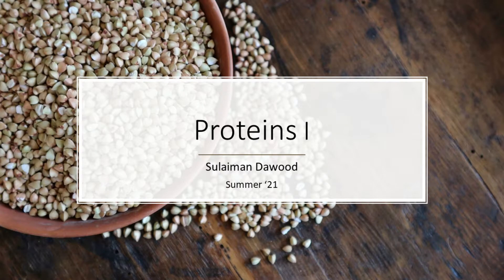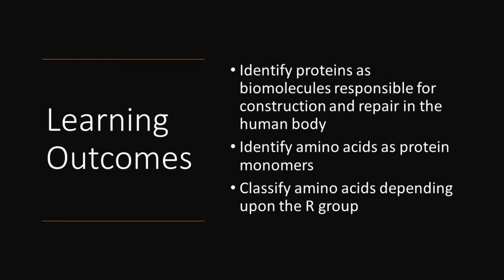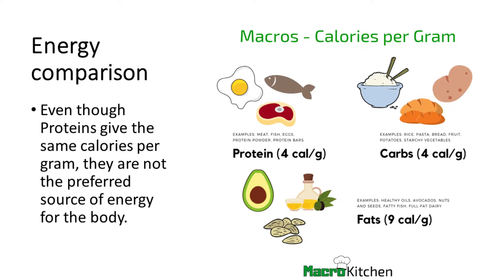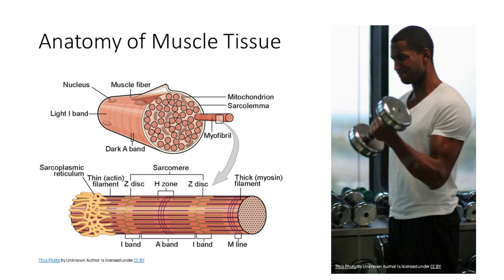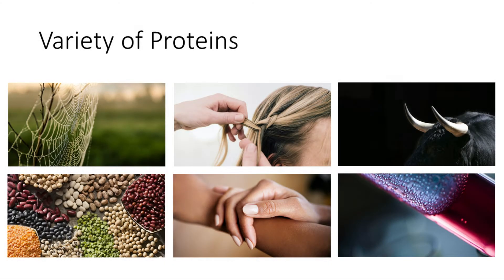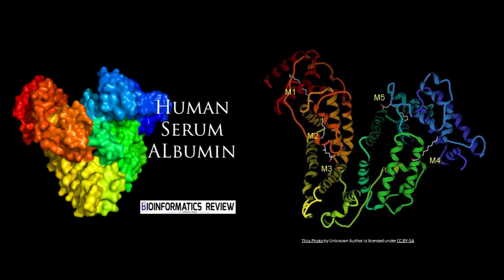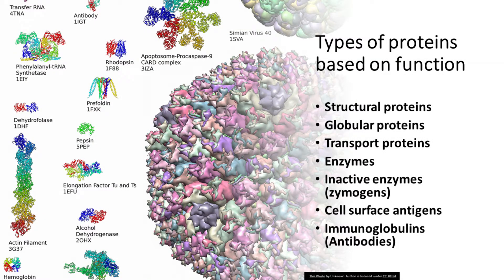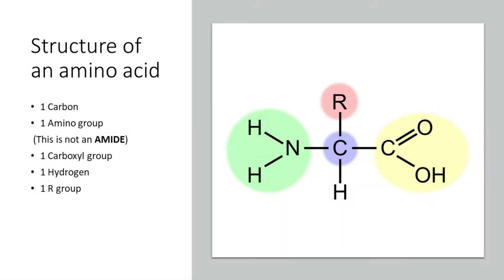The Easiest Way to Memorize Proteins - 1 | VLOG # 26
In this video, we'll look at the fundamental makeup of proteins, how they're categorized according to their functions, and the variety of amino acids that go into making them.

9:16 What are proteins made up of?
9:52 The structure of amino acids
11:20 Zwitter Ions